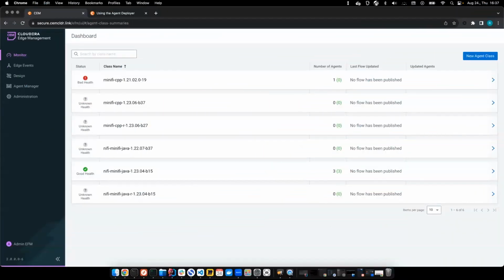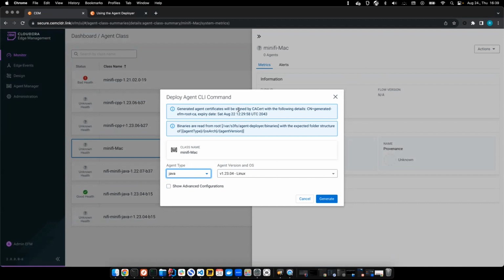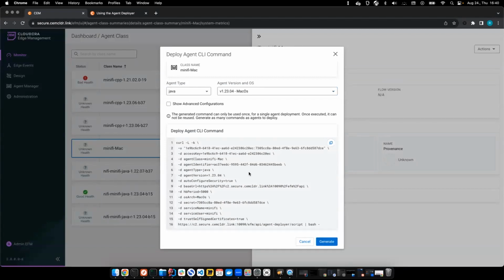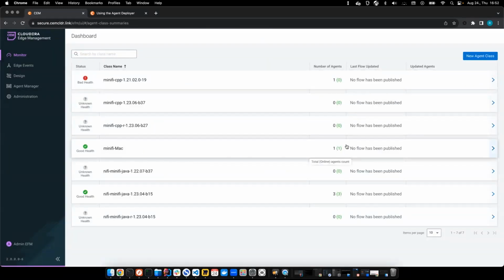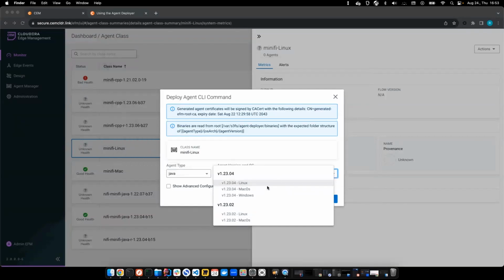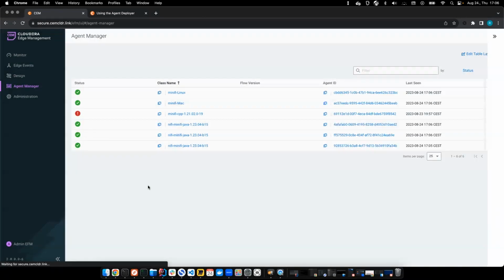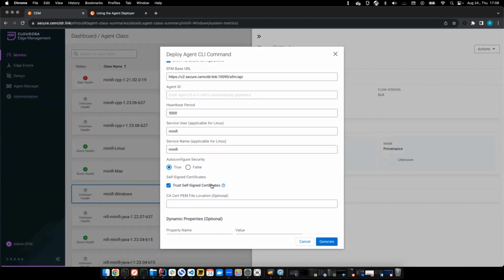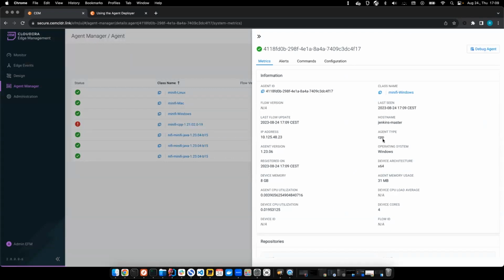Installing MiNiFi agents has never been so easy!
This video walks you through one of the new features coming with Edge Flow Manager 1.6.0: the one-line installer command.

Did you ever think that installing a MiNiFi (C++ or Java) agent was complicated? Did you ever struggle with generating and configuring the certificates for mTLS communication between the agents and Edge Flow Manager?

This now belongs to the past. With Edge Flow Manager you can now generate a one-line installer command to execute on the host where the agent should be deployed and installed. This command will take care of downloading the agent binary from Edge Flow Manager, to unpack the agent, generate certificates, configure and start the agent.

This video walks you through the steps to use this feature to deploy a MiNiFi Java agent on MacOS, on Linux, and to deploy a MiNiFi C++ agent on Windows.